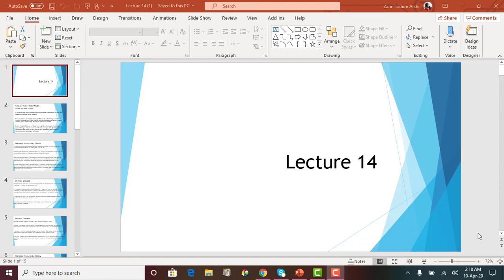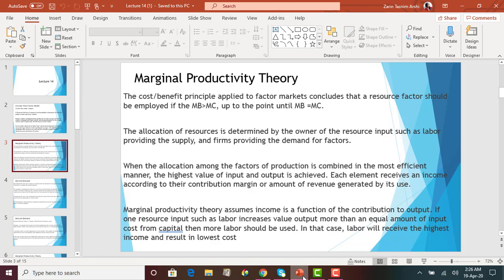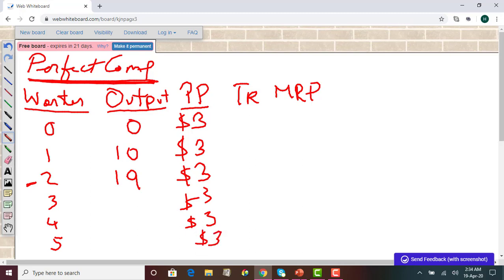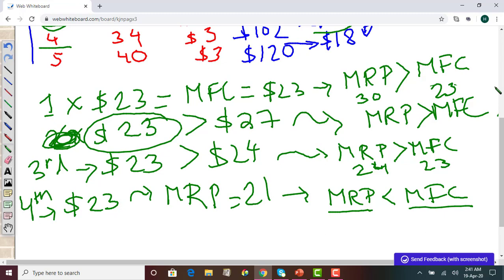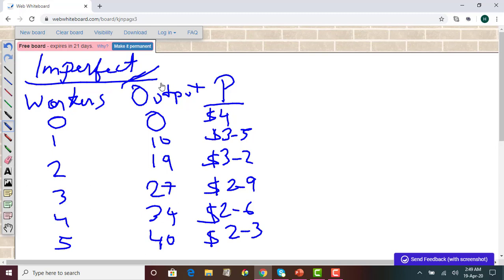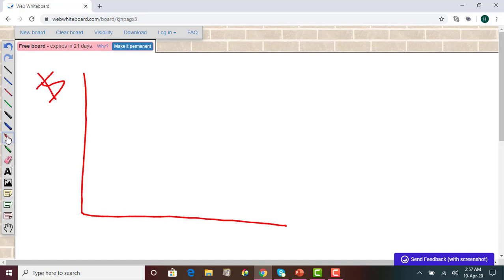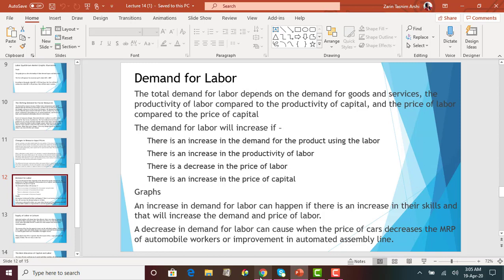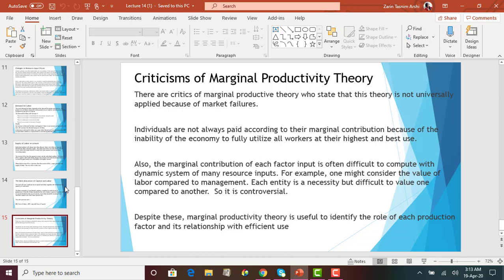Lecture 14 - Micro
Lecture 14- Micro - Richland College